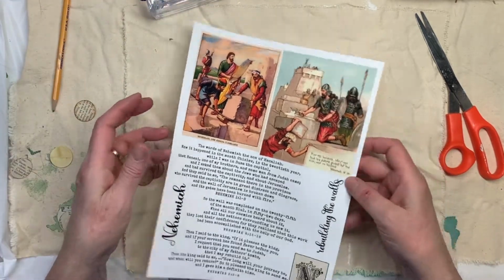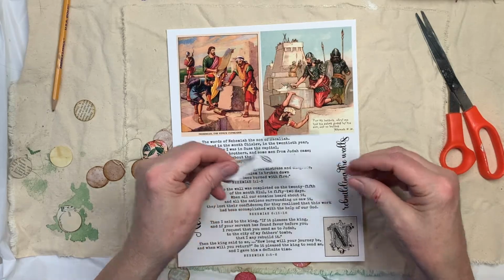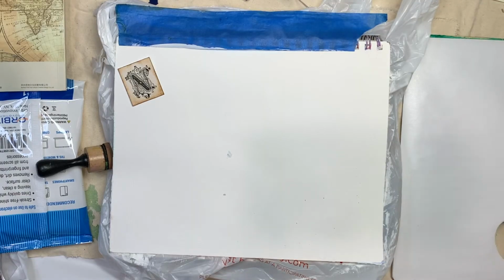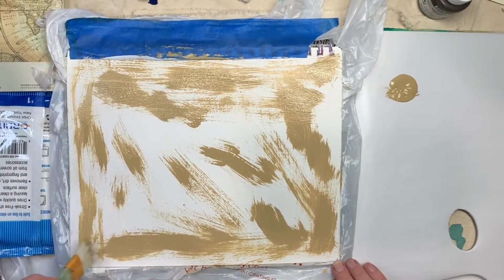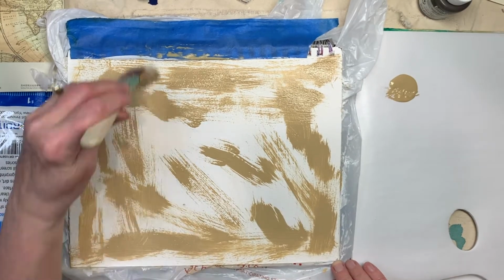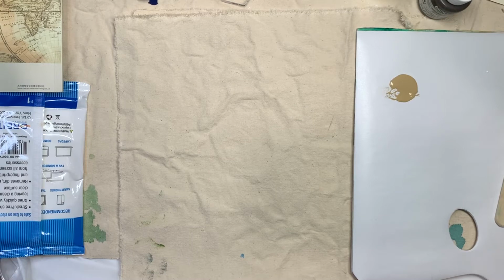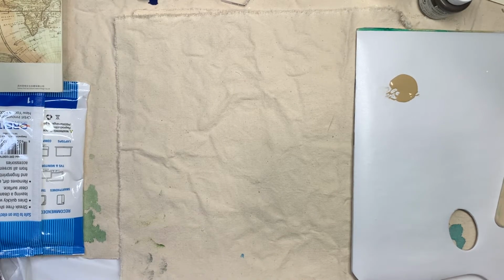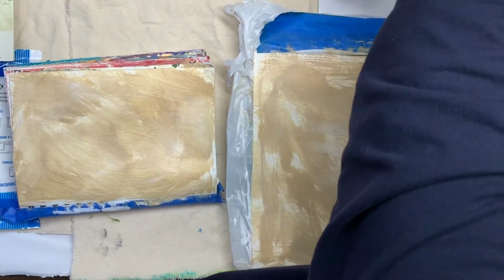#19 Jesus Art Journal Challenge- N is for...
N is for...Nehemiah. He rebuilt the walls of the city of Jerusalem in the Old Testament.
 If you haven't  'taken the challenge' it's not too late! Come and join the Jesus Art Journal Challenge! The helper files are available on Etsy. Each set does 4 letters, and the first set contains the prompts. Video #1 explains how to play!

Here is a link to this 4th set of letters:

and if you need the 1st set: